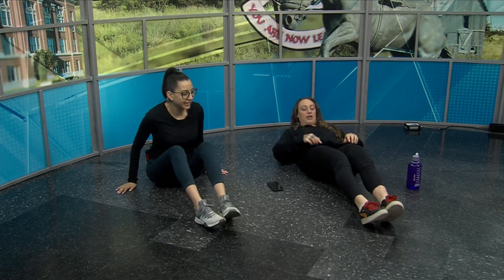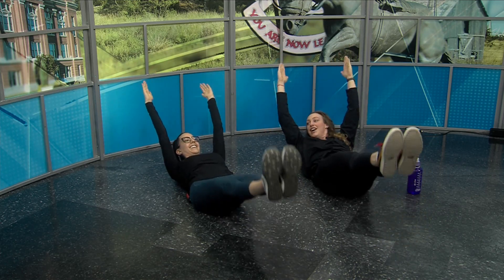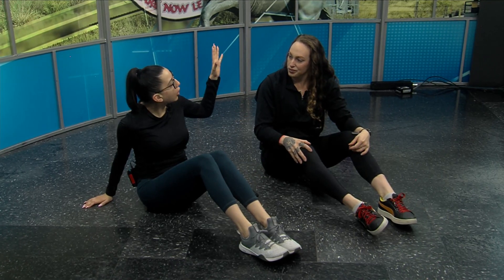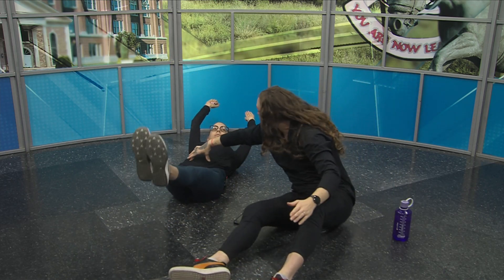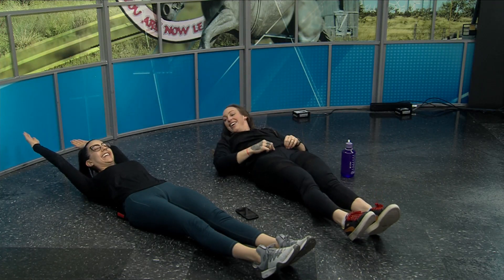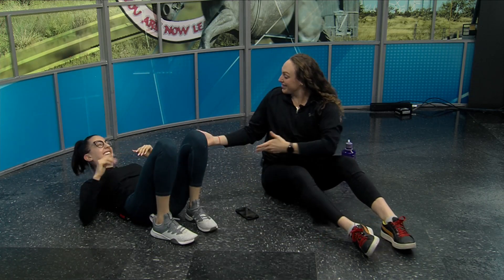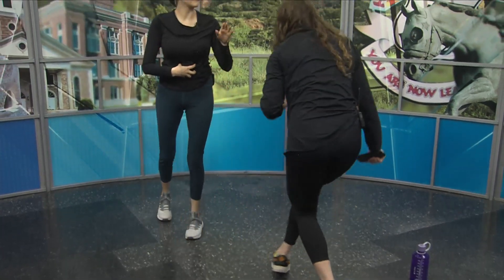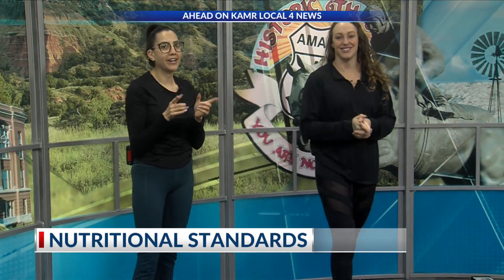Haley Sparks demos bodyweight circuits, talks healthy meal ideas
Haley Sparks from Rebuilt Life Coaching joined Today in Amarillo on Thursday morning and showed viewers how to incorporate bodyweight circuit exercises into their morning routine, and she talked about what a healthy and balanced meal should look like.